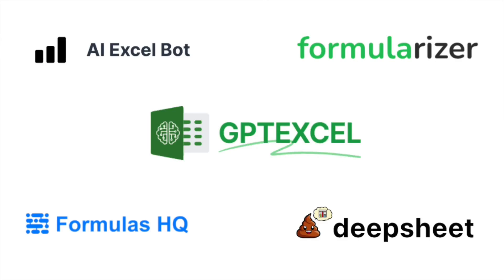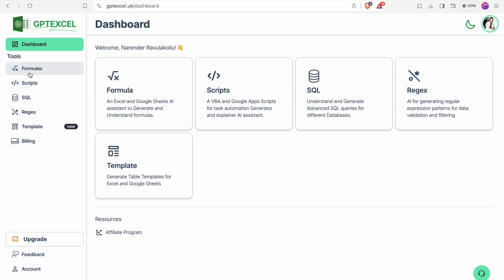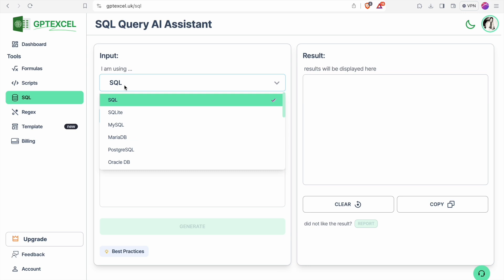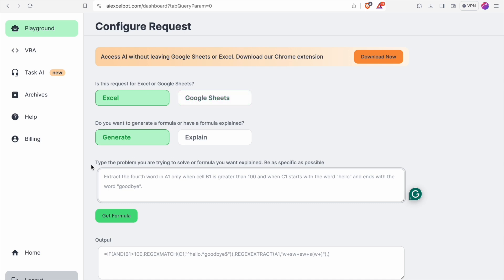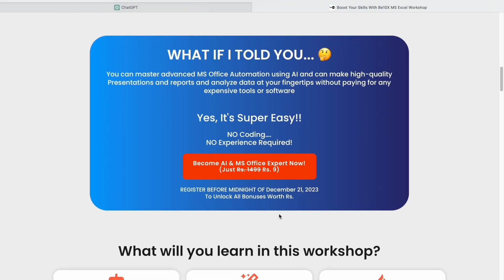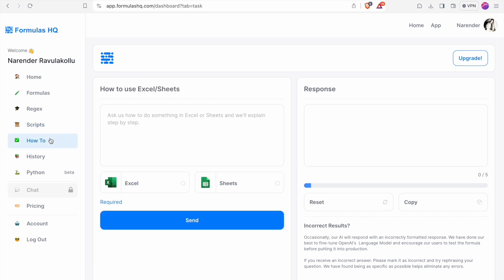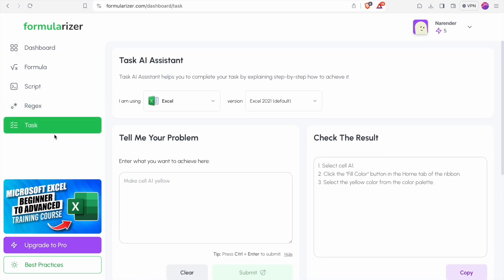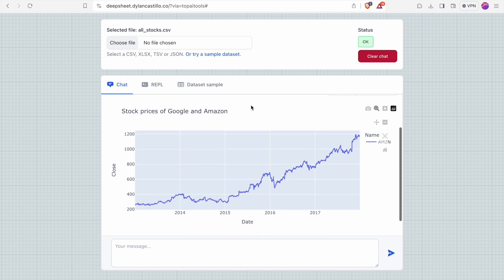5 Best AI Tools To 10x Your Excel Work Speed : AI in Excel | Be10x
Transform Your MS Office Skills with AI: Discover Excel AI Hacks & ChatGPT Tools in Our Exclusive Workshop. Boost Your Productivity 10x. Spaces Fill Up Fast – Secure Yours Now and Lead the Digital Evolution!

Know the 5 best AI tools to 10x your Excel work speed, featuring cutting-edge AI in Excel techniques. Learn how to use AI in Excel, including how to add AI in Excel 365, through our focused guide. Excel enthusiasts and professionals can explore Excel tips and tricks, Excel tutorials, and ChatGPT Excel integrations to revolutionize their workflow.

The integration of AI in Excel has transformed how data is analyzed, managed, and visualized, making tasks that once took hours now possible in minutes. Our video guide delves into the top AI tools designed to supercharge your efficiency in Microsoft Excel. Whether you're a beginner or an advanced user, these AI for Excel insights will elevate your skill set, showcasing how to leverage Chat GPT Excel functionalities and other AI features within Microsoft 365.

Discover free AI tools that seamlessly integrate with Excel, enhancing its capabilities and your productivity. From automating repetitive tasks to generating complex data analyses with ease, the potential to accelerate your Excel work speed is immense. Our tutorial provides step-by-step instructions on implementing these AI solutions, making it easier for you to adopt and benefit from the latest advancements in AI technology.

Beyond just tips and tricks, this video explores practical applications of ChatGPT for Excel, demonstrating how AI can assist in making more informed decisions, creating dynamic reports, and uncovering insights from your data like never before. With these AI tools, Excel becomes not just a spreadsheet application but a powerful tool for data science, financial modeling, and more.

Embrace the future of Excel with AI enhancements that bring efficiency, accuracy, and innovation to your desktop. Join us as we guide you through the process of transforming your Excel workflows, ensuring you stay ahead in the fast-evolving digital landscape. By integrating AI tools into Excel, you unlock new possibilities, from advanced data analysis to automated content creation, all within the familiar interface of Microsoft Excel.